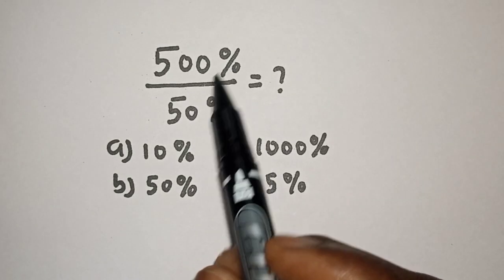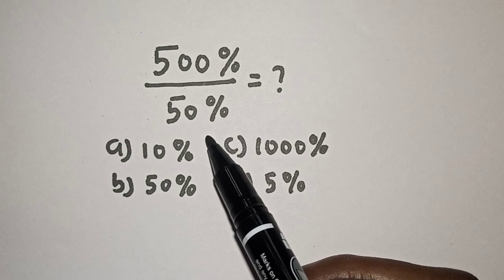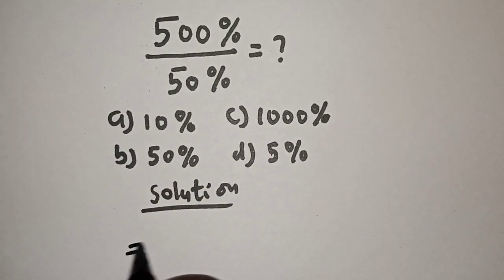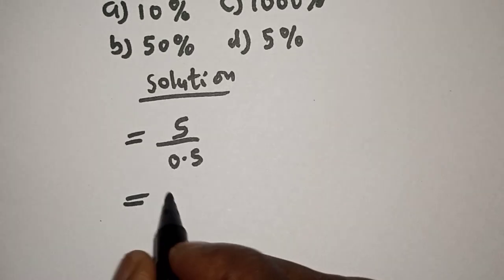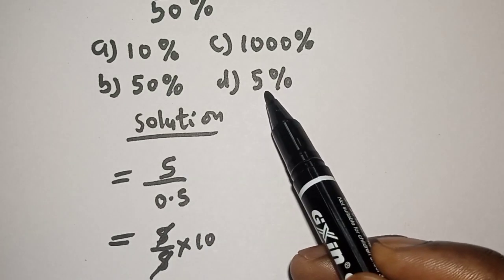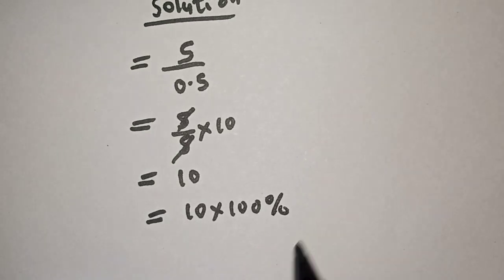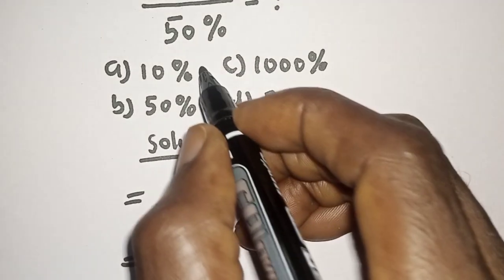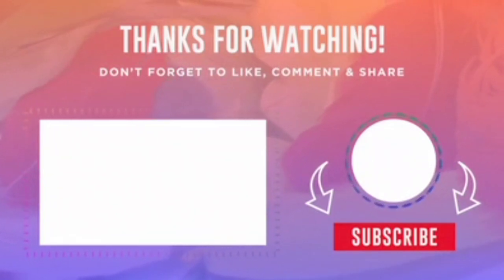A Nice Math Problem 500%/50% |Algebra | Percentage Trick!!!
In This video, you will learn how to calculate the given nice percentage problem very fast.